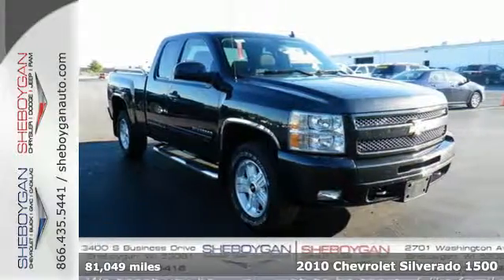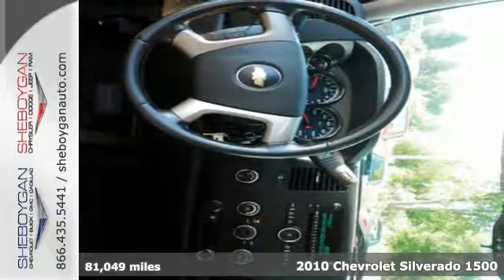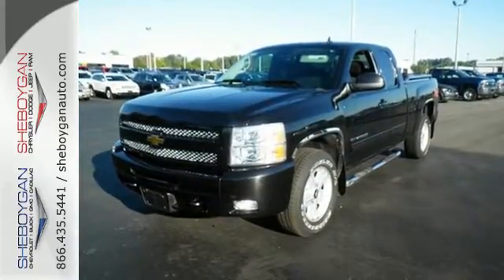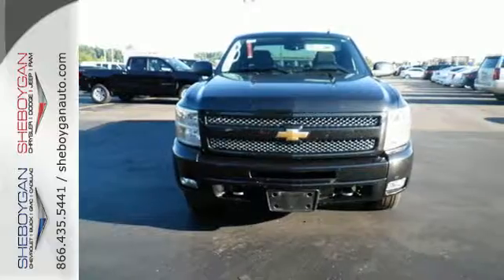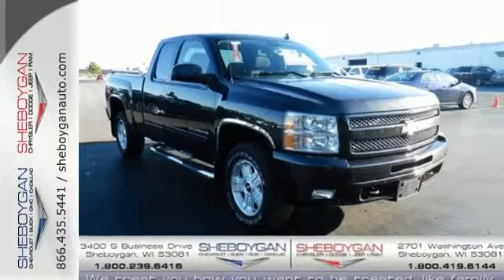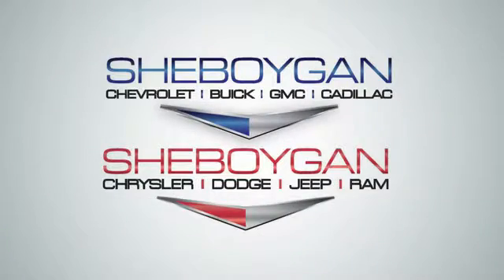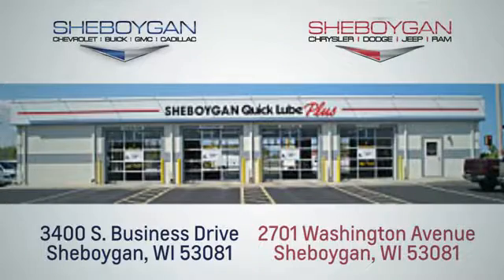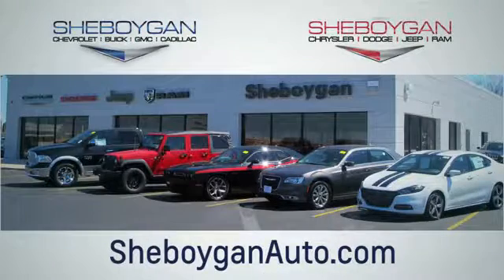Used 2010 Chevrolet Silverado 1500 Appleton WI Sheboygan, WI Z4376A - SOLD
Year: 2010
Make: Chevrolet
Model: Silverado 1500
Trim: LT
Engine: 5.3L V8
Transmission: Automatic 6-Speed
Color: Black
Mileage: 81049
Stock #: Z4376A
VIN: 1GCSKSE30AZ164475
6-Speed Automatic and 4WD. Extended Cab! All the right ingredients! Be the talk of the town when you roll down the street in this rock solid 2010 Chevrolet Silverado 1500. It is nicely equipped with features such as Heavy-Duty Handling/Trailering Suspension Package 4WD 6-Speed Automatic 17' x 7.5' 6-Lug Chrome-Styled Steel Wheels 3.42 Rear Axle Ratio 6 Speaker Audio System Feature 6 Speakers ABS brakes Air Conditioning AM/FM radio: XM AM/FM Stereo w/MP3 Compatible CD Player Body-Colored Bodyside Moldings Bodyside moldings Bumpers: chrome CD player Chrome Grille Surround Color-Keyed Carpeting w/Rubberized Vinyl Floormats Compass Delay-off headlights Driver & Front Passenger Illuminated Visor Mirrors Driver door bin Driver vanity mirror Driver-Side Manual Lumbar Control Seat Adjuster Dual front impact airbags Dual front side impact airbags Electronic Autotrac Transfer Case Electronic Cruise Control w/Set & Resume Speed Electronic Stability Control Emergency communication system Front 40/20/40 Split-Bench Seat Front anti-roll bar Front Center Armrest w/Storage Front reading lights Front wheel independent suspension Fully automatic headlights Heated door mirrors Heated Power-Adjustable Black Outside Mirrors Illuminated entry Leather-Wrapped Steering Wheel Low tire pressure warning MP3 decoder Occupant sensing airbag Outside temperature display Overhead airbag Overhead console Panic alarm Passenger door bin Passenger vanity mirror Power Door Locks w/Remote Keyless Entry Power door mirrors Power steering Power windows Power Windows w/Driver Express-Down Premium Cloth Seat Trim Radio data system Rear Access Door Power Windows Rear reading lights Rear step bumper Remote keyless entry Security system Solar-Ray Deep-Tinted Glass Spare Tire Lock Speed control Split folding rear seat Tachometer Tilt steering wheel Traction control Variably intermittent wipers Voltmeter and XM Radio. This vehicle enjoys the dai

Address:
3400 S. Business Drive